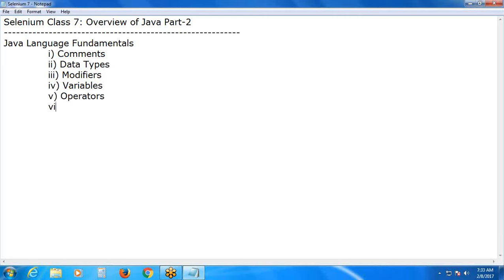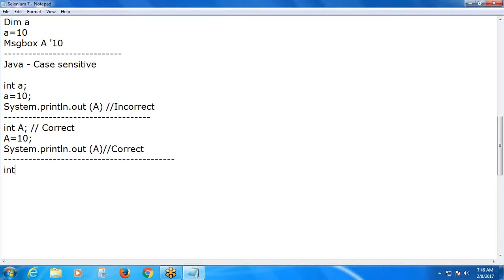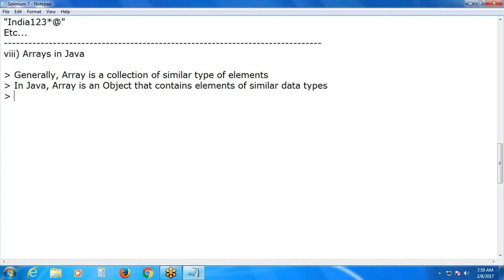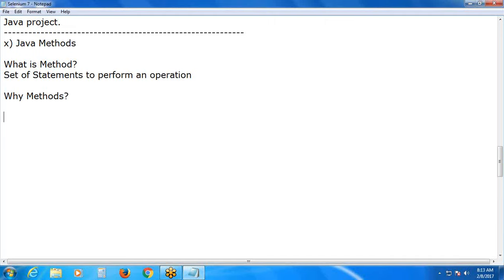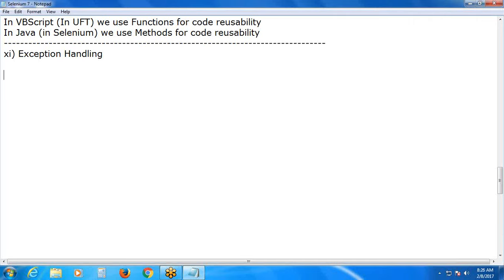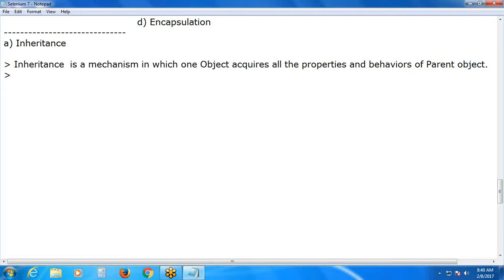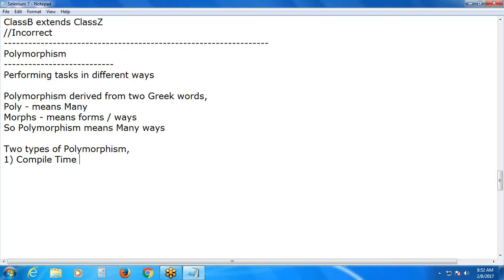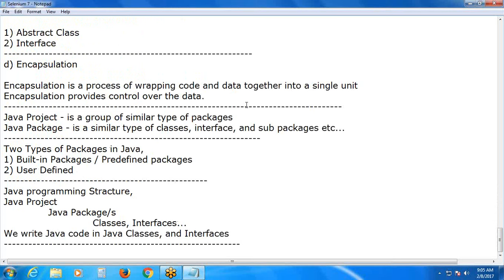Overview of Java Language Part-2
Overview of Java Programming  Language, Core Java for Selenium, What is Java?, Why Java?, Java Programming Features, Drawbacks of Java, and Java Language Fundamentals. Java Programming Basics - Comments in Java, Java Modifiers, Data types, Modifiers, Variables, Operators, and Java Control Flow Statements. Java object Oriented programming concepts - Inheritance, Polymorphism, Abstraction, and Encapsulation.